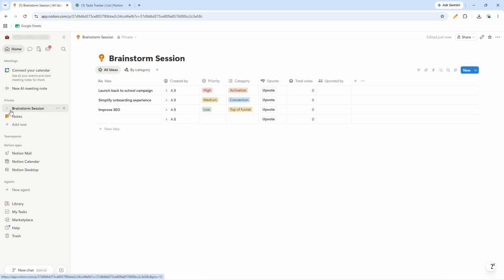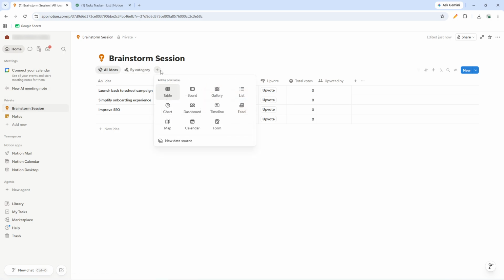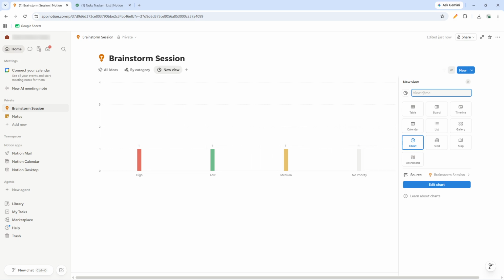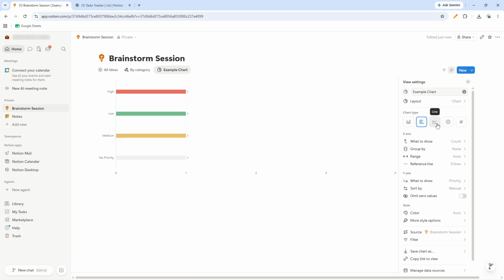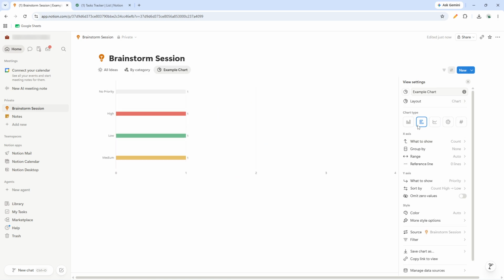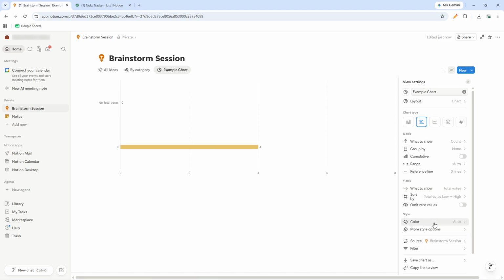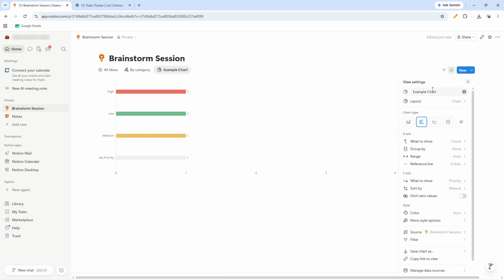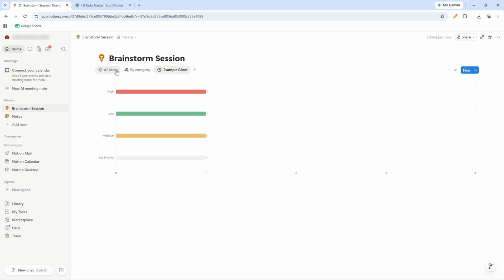How to Turn Your Notion Data into Charts [2026 Full Tutorial]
In today’s video, I’ll show you how to turn your Notion data into charts step by step. Whether you're visualizing project progress, tracking goals, or analyzing database information, this guide will help you create charts using your Notion data.

You'll learn how to organize data, connect chart views, customize visualizations, and display charts inside your Notion workspace.